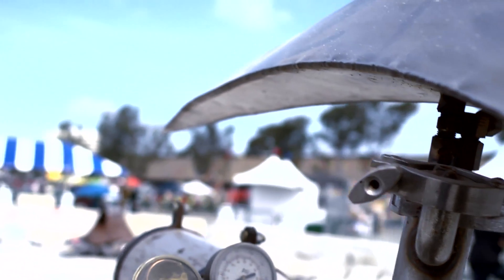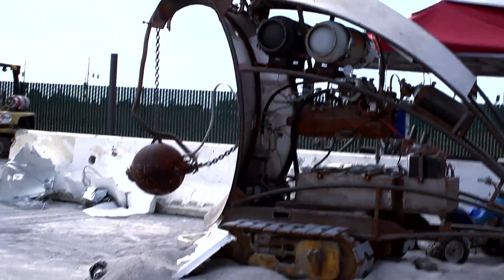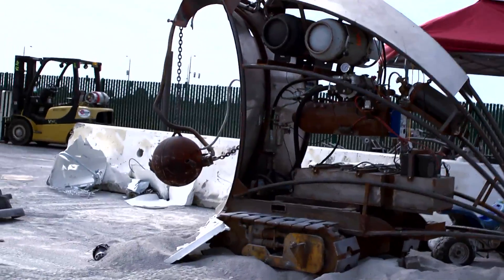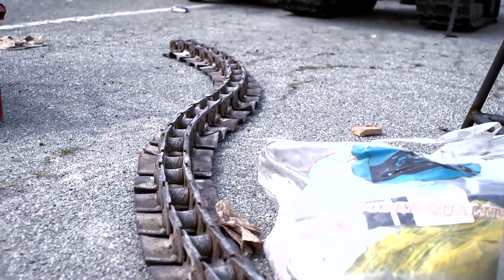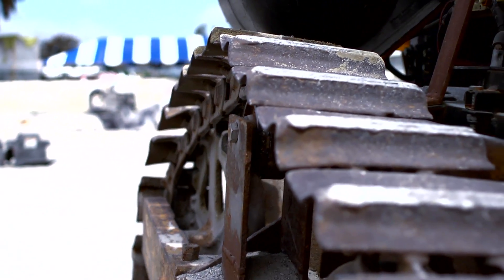Bots Destroying Appliances: Systematic Annihilation of Helpless Objects Via Robot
The Systematic Annihilation of Helpless Objects Via Robot is an arena full of machines that spew fire and destroy home appliances and other detritus that would normally be relegated to the trash. Justin Gray's creations are built from and inspired by vintage machinery They pump their metal muscles for the crowd at Maker Faire Bay Area 2011.